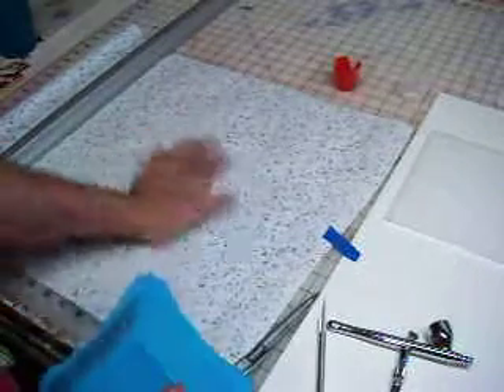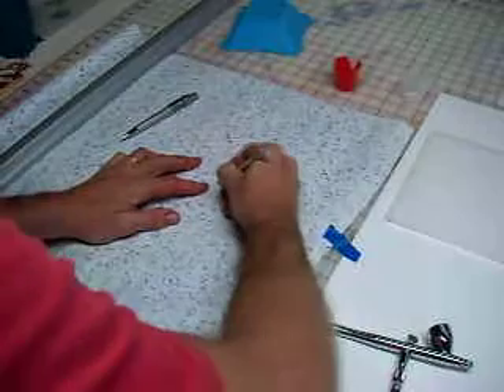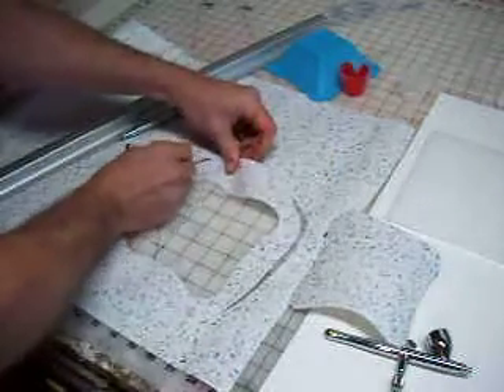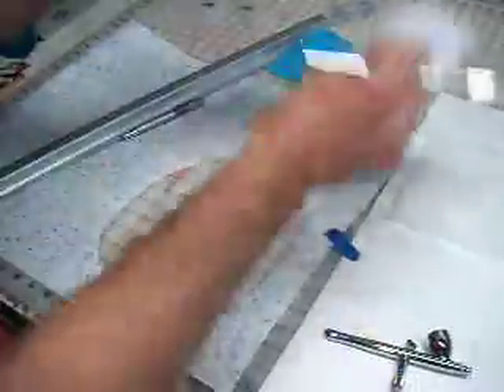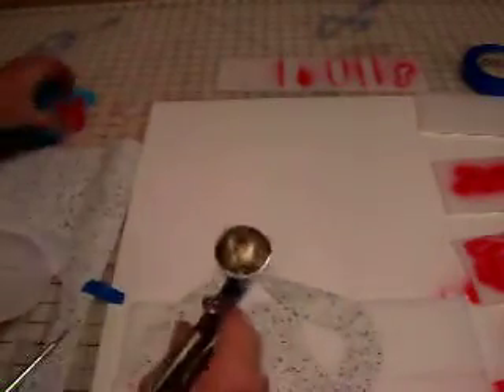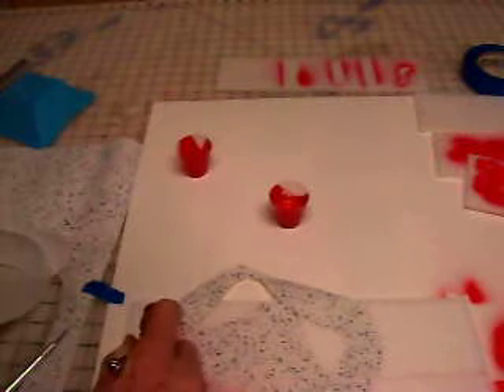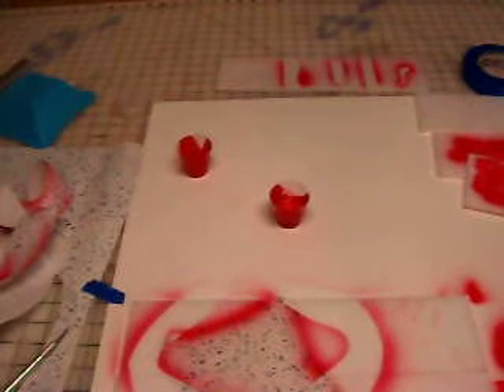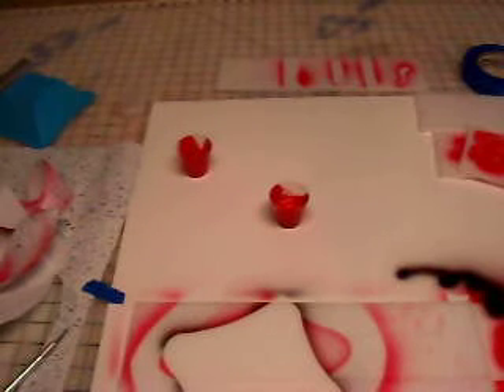Airbrush11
Thin paint